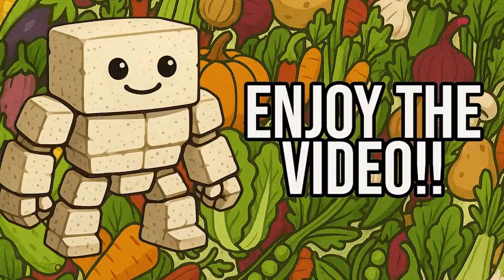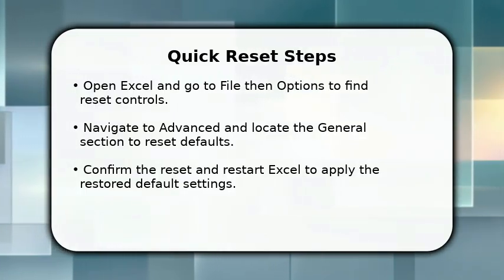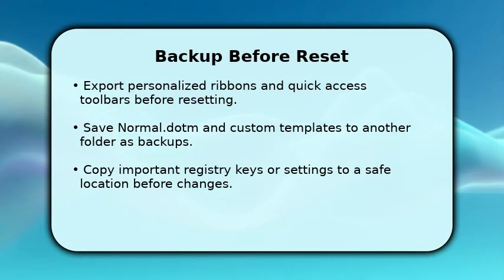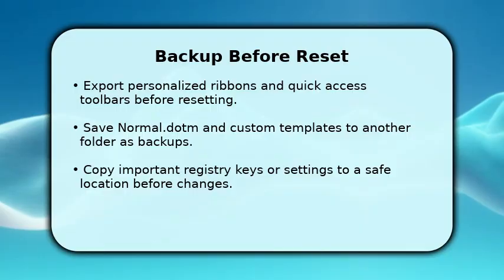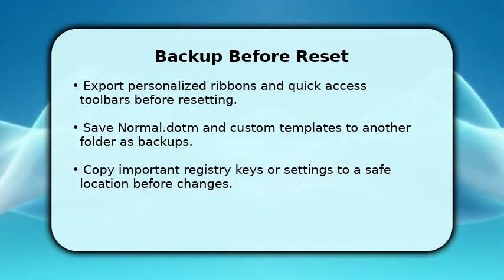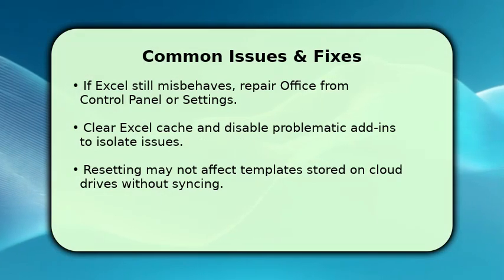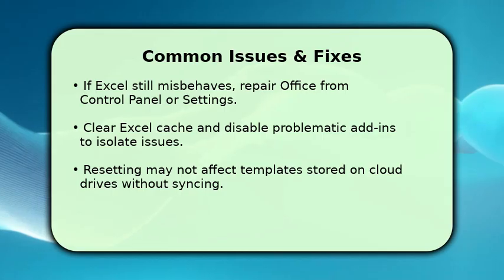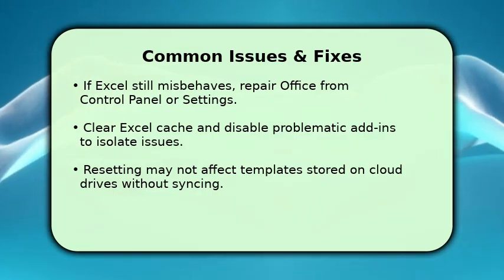How To Excel Setting Reset - Easy Guide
How To Excel Setting Reset - Easy Guide | 🧦 Life’s too short for cheap socks — go Darn Tough with a lifetime warranty ▸

Whether you're a beginner or an experienced user, this video is perfect for anyone who wants to learn how to reset their Excel settings quickly and easily. We'll show you how to access the Excel Options dialog box, navigate through the various settings, and make the necessary changes to restore your Excel settings to their default values. So, if you're ready to take control of your Excel experience and start working more efficiently, watch this video now!